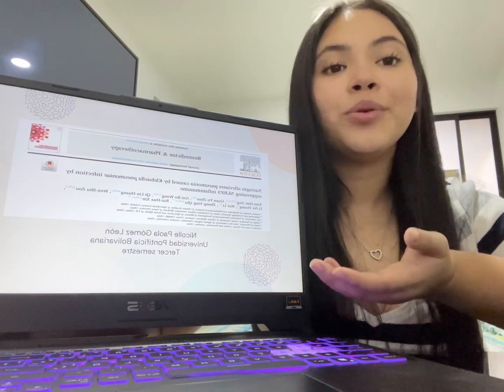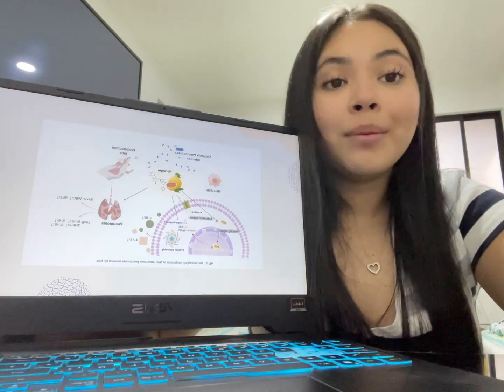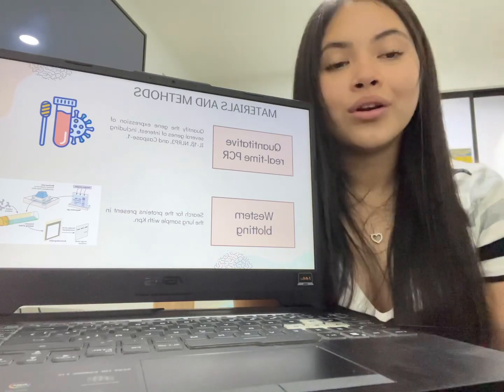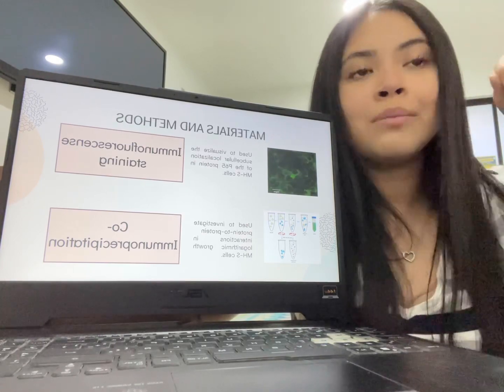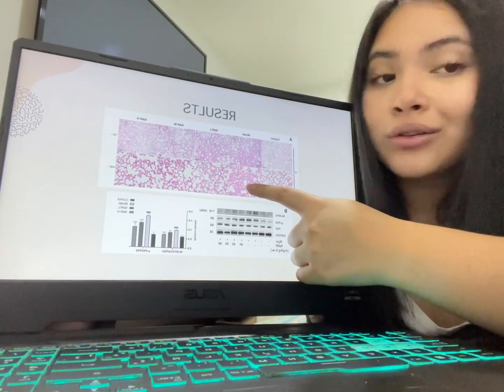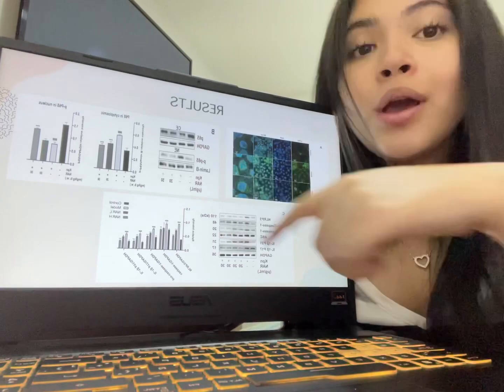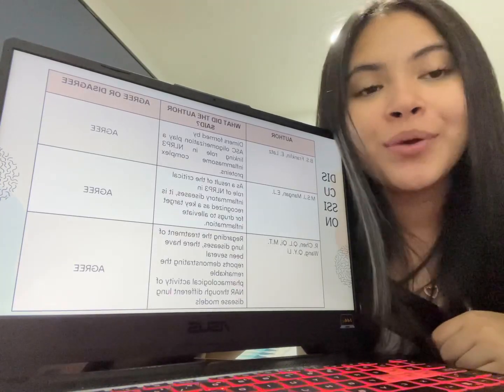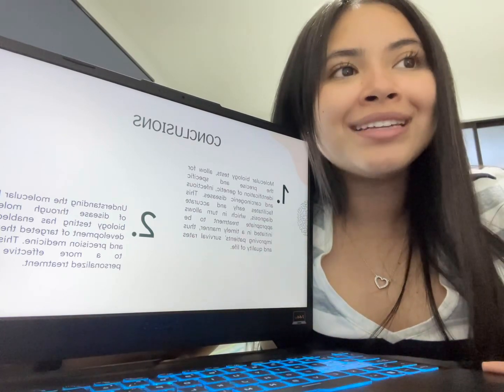Seminario biología molecular - Nicolle Paola Gómez León